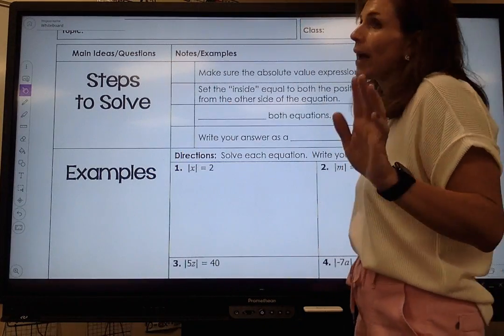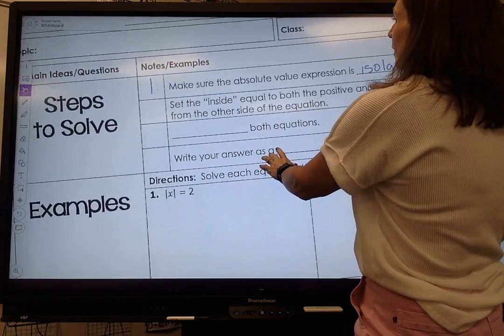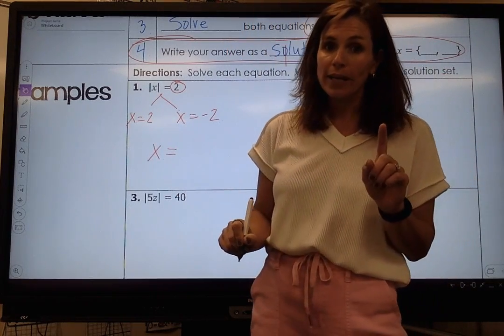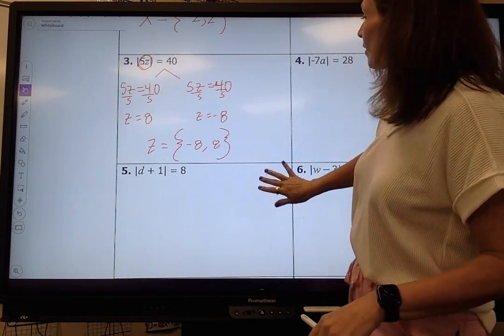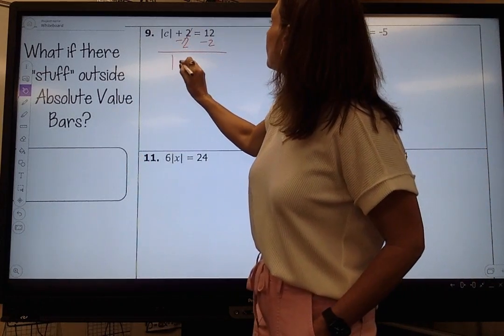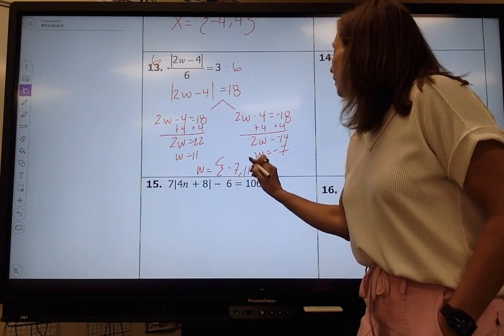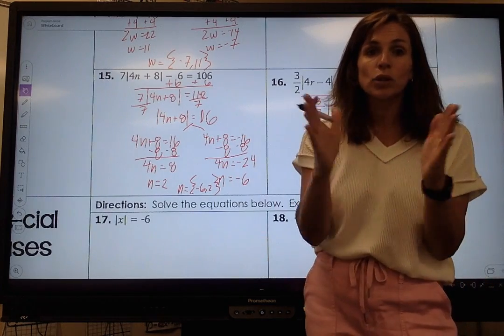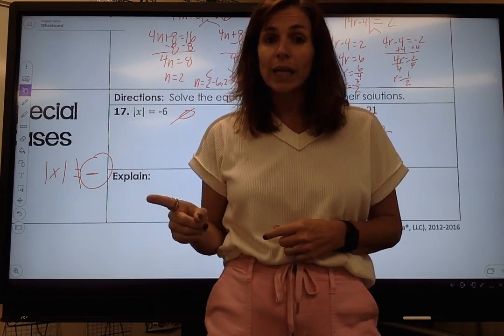Unit 2 absolute value equations